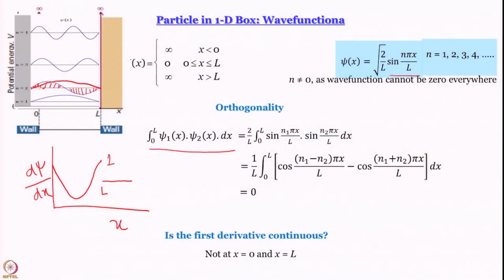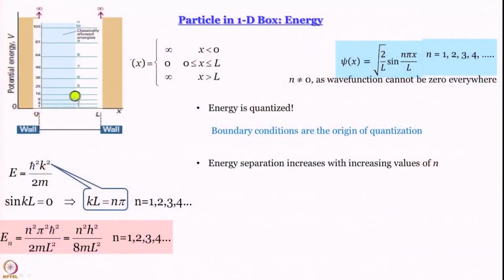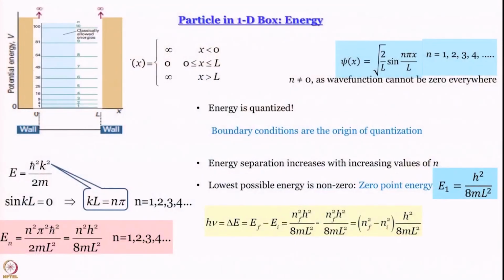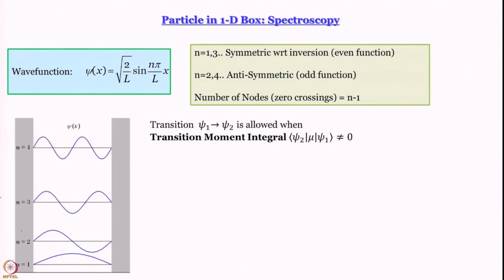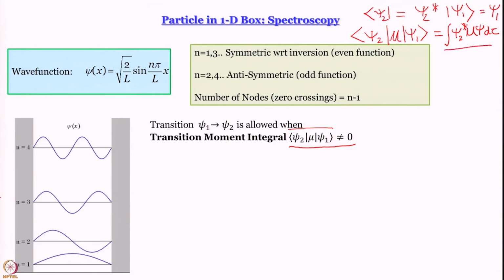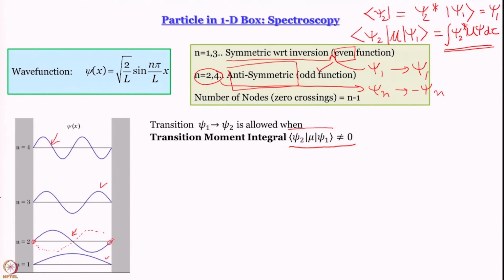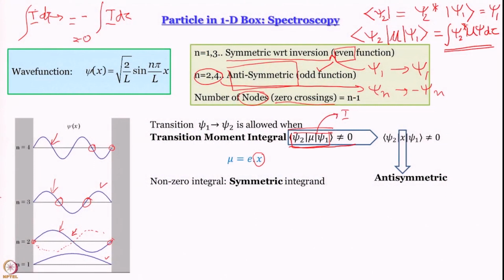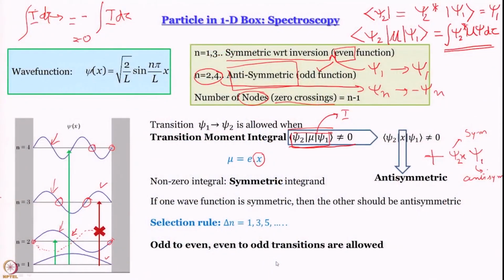Lecture 7 : Particle in a box: Part II